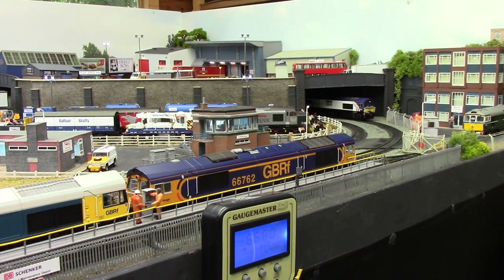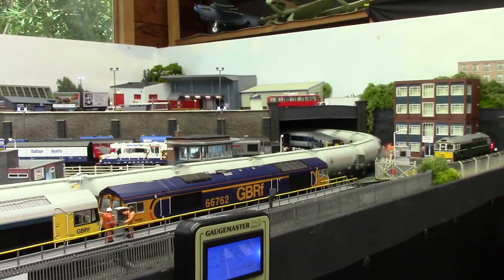Still Hot but back in the old man shed